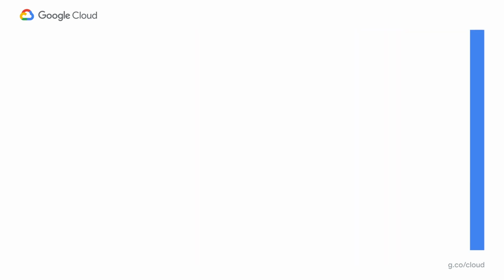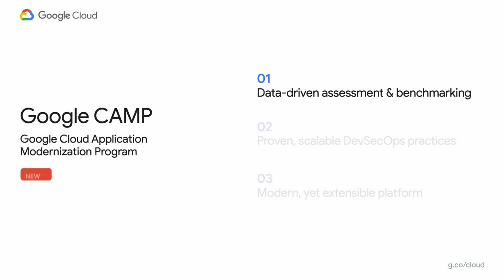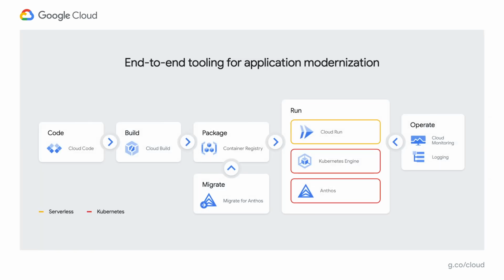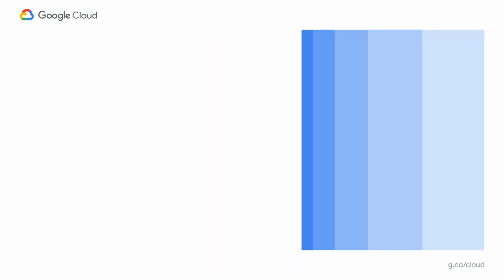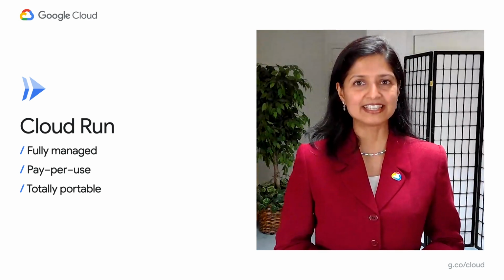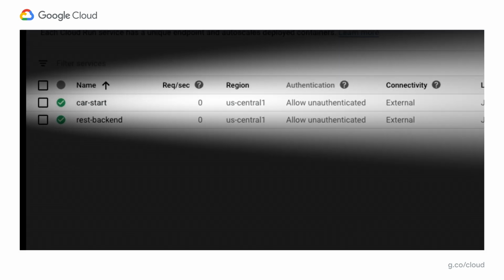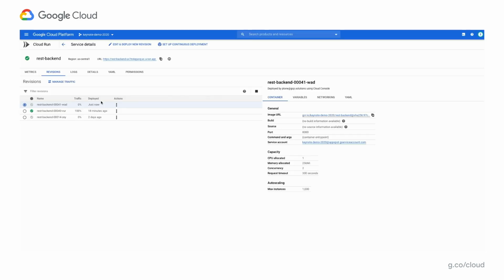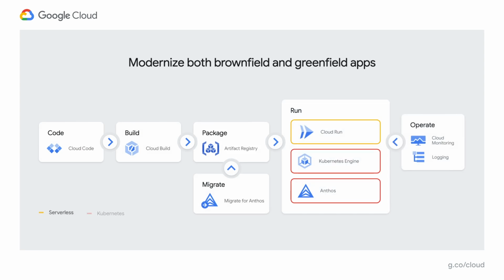Accelerate app development and delivery: The modern way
Cloud-native, Kubernetes, Serverless have been the hottest and most widely discussed topics given the velocity and agility benefits. Learn more about how you can leverage these modern app development practices to ship software faster, while reducing costs and improving security and compliance. Learn how Google Cloud lets you modernize existing applications at your own pace using these technologies. Regardless of where you are in your app modernization journey, join this session to learn how to improve the developer experience and deliver software faster.

Speakers: Pali Bhat, Aparna Sinha, Johannes Wechsler

SOLKEY203
product: Kubernetes Engine;  fullname: Pali Bhat, Aparna Sinha;